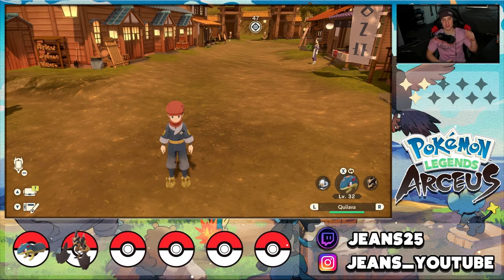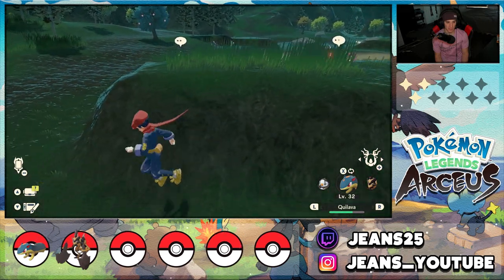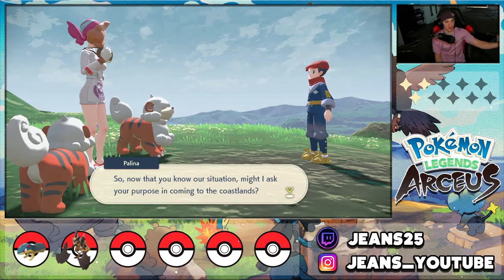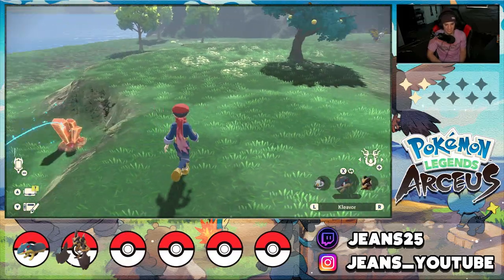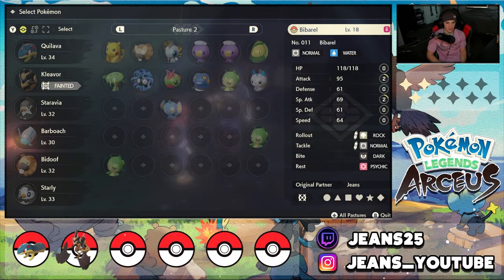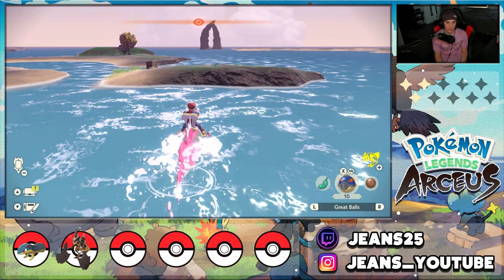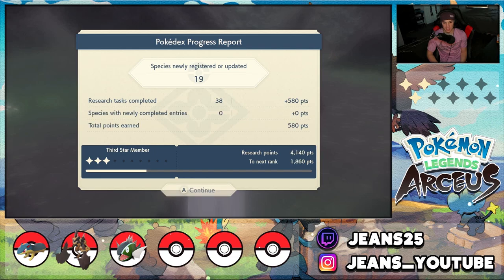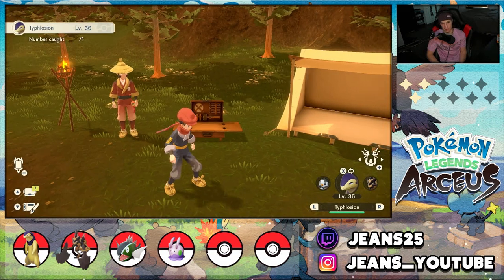Cobalt Coastland and Basculegion! - Part 6 - Pokémon Legends Arceus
Part 6 for my play through on Pokémon Legends Arceus for the Nintendo Switch!
In This Video:
- Explore The Cobalt Coastlands.
- Unlock Basculegion as a Ridable Pokémon.
- Capture Two New Pokémon for Our Team

GAME INFO
Name: Pokémon Legends Arceus
Developer: Game Freak
Publisher: The Pokémon Company, Nintendo
Platforms: Nintendo Switch
Release Date: January 28th, 2022